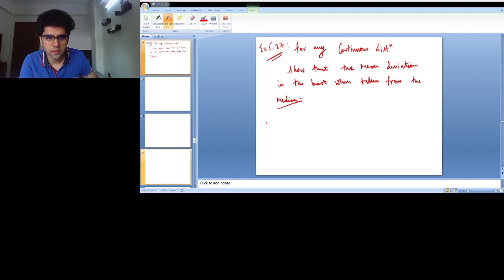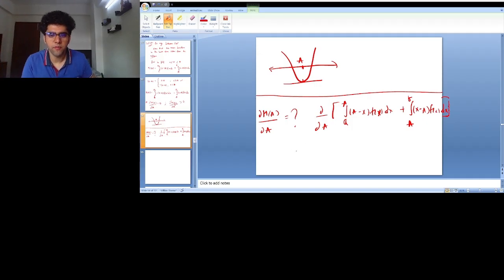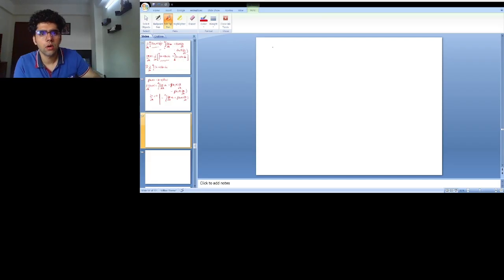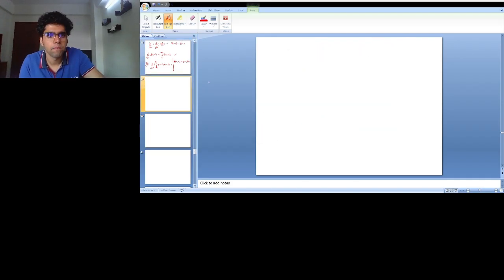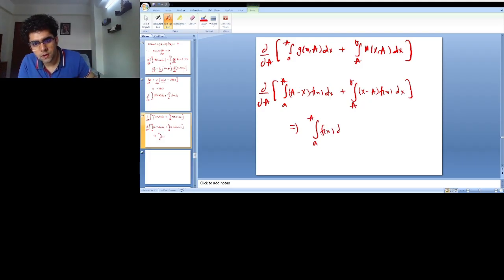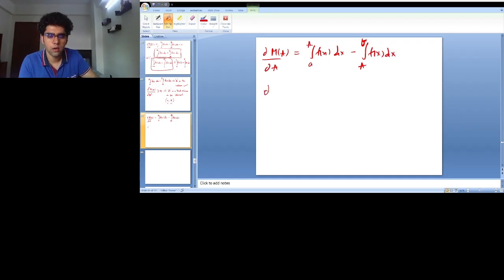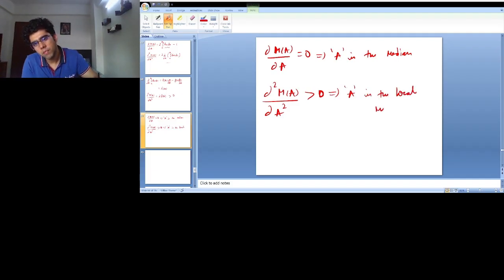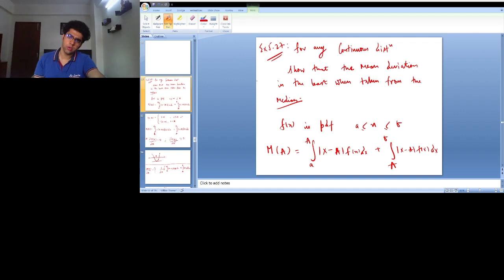EX 5.27 Prove that Mean deviation is least when measured from median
stats1304